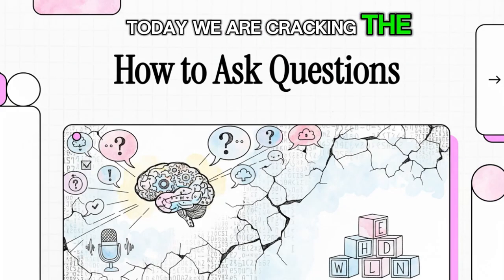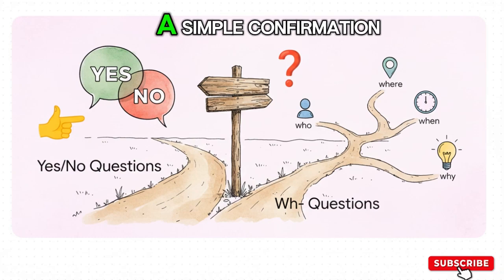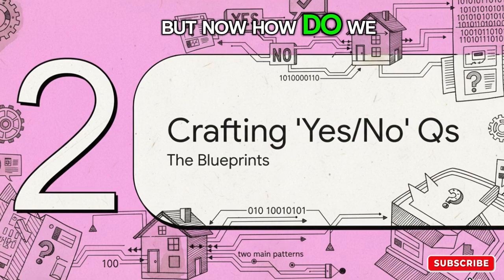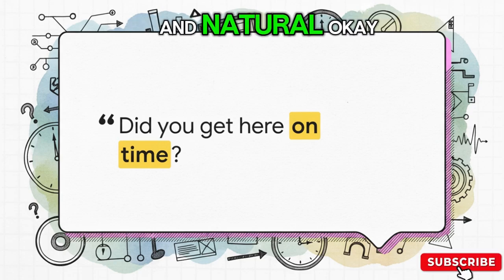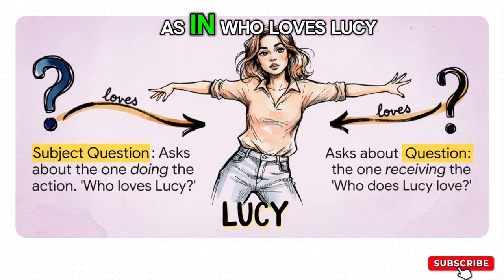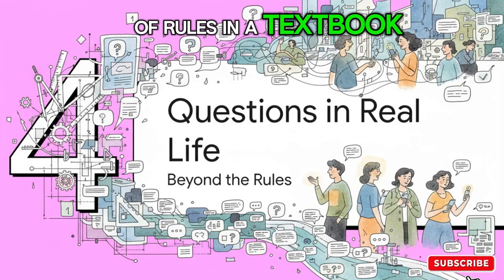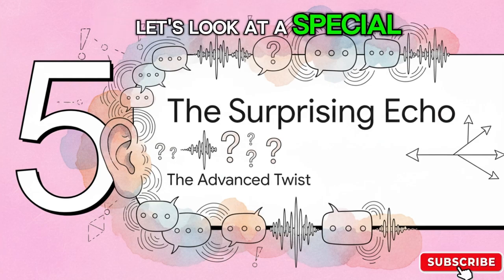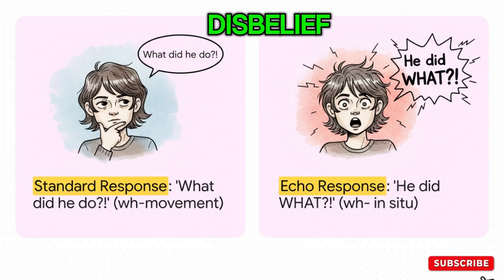Master WH Questions with EASY Grammar Hacks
Master Question Forms in English: WH Questions & Yes/No Structure Explained (Grammar Lesson for ESL)

Learn how to ask questions the right way by mastering the two basic types of questions in English: Yes/No questions and Wh-questions. Yes/no questions often begin with the verb to be or other auxiliary verbs such as do, does, is, are, or can. These questions are used when we want a yes or no answer.
Wh-questions start with a question word like who, what, where, when, why, or how. We ask this type of question when we want different kinds of information or require someone to elaborate, as they cannot be answered with just yes or no. We review the correct structure and formula for object Wh-questions: question word + auxiliary + subject + main verb. This lesson is perfect for lower intermediate English learners focusing on essential grammar.